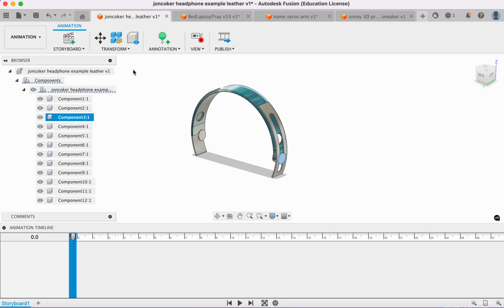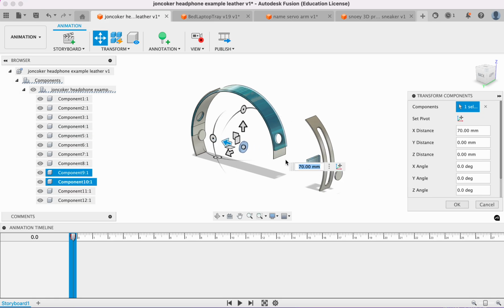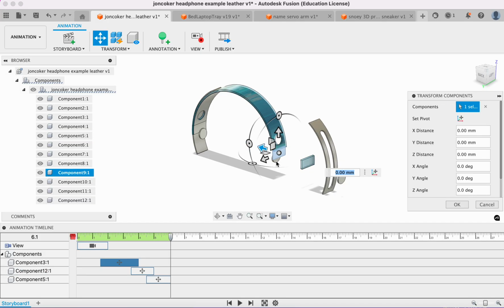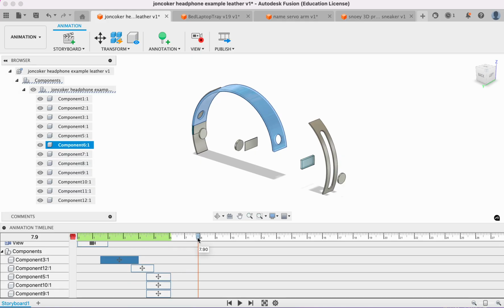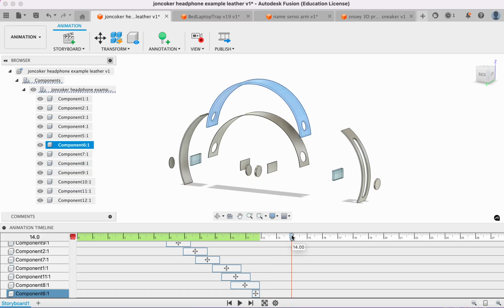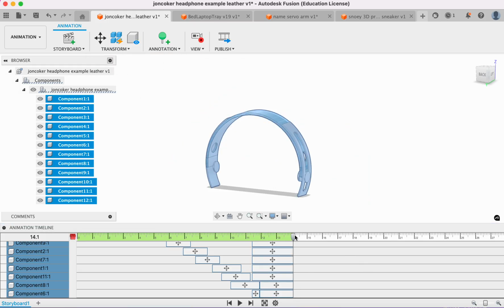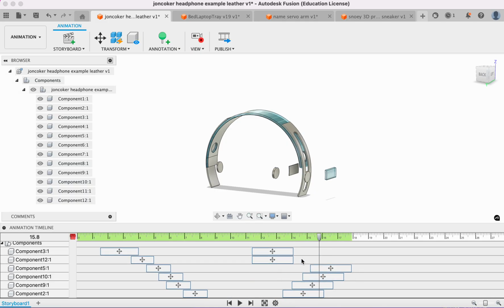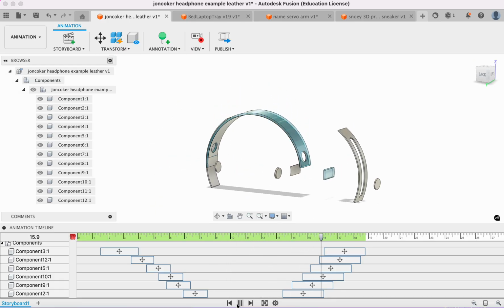Manual Exploded view fusion 360 animation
Manual Exploded view tutorial in fusion 360 of a headphone headband